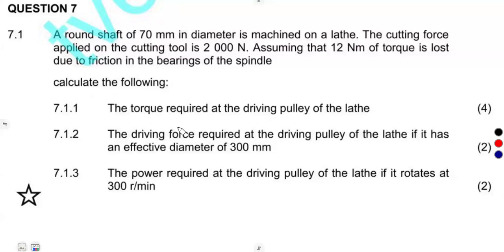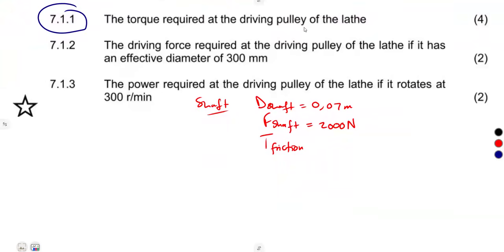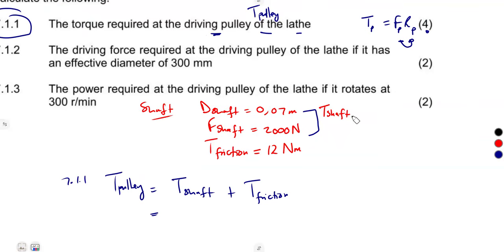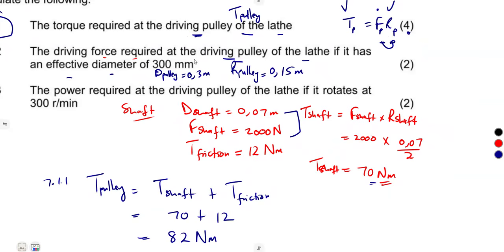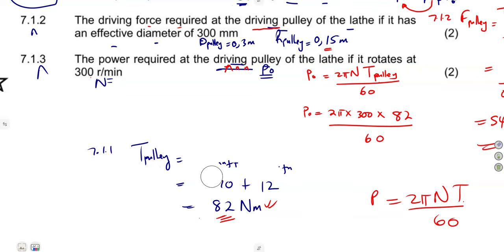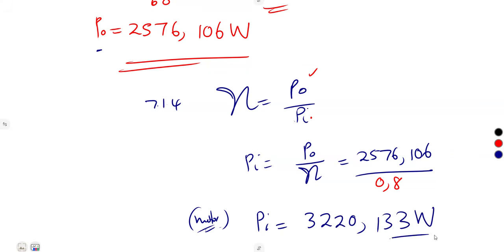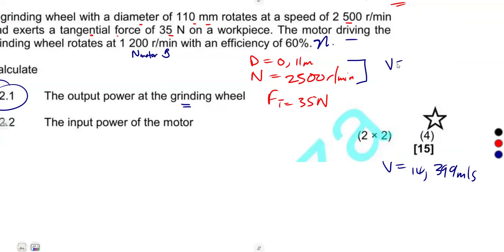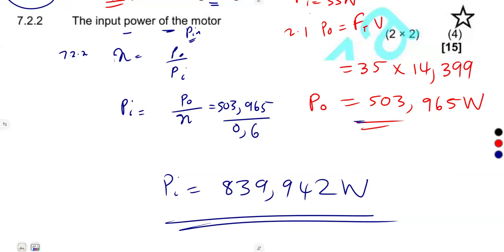Mechanotechnics N4 Metal Cutting Machine - Exam April 2026